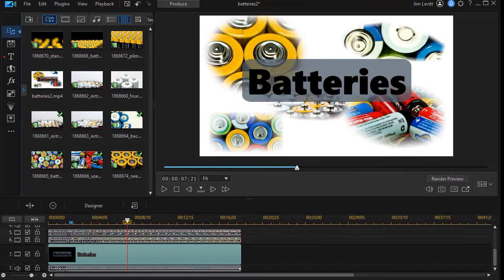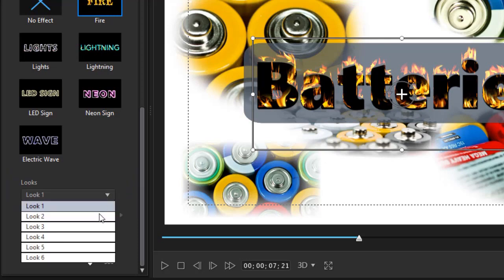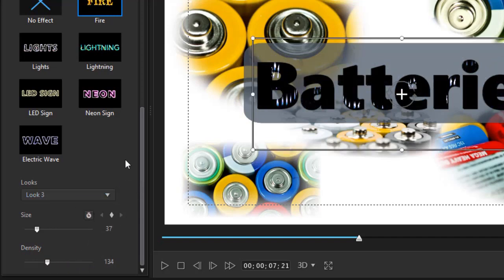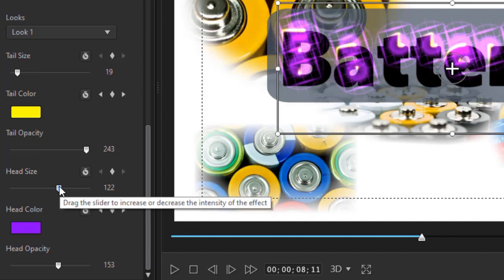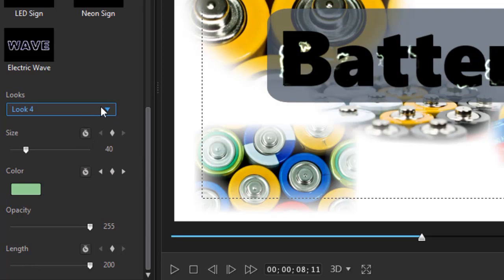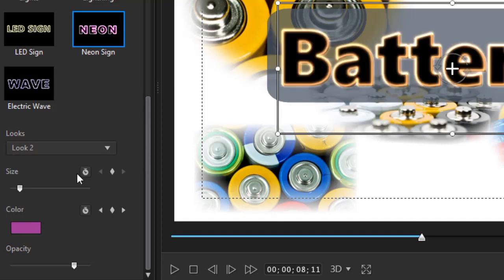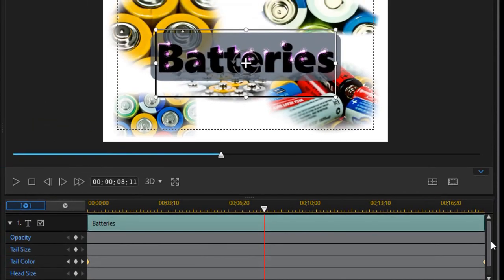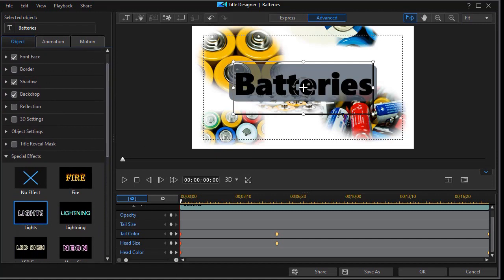PowerDirector - Tips on customizing title special effects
The Title Designer now comes with a group of special effects that can be useful in certain circumstances. We who you how to customized some of these effects to create the style of title you desire.